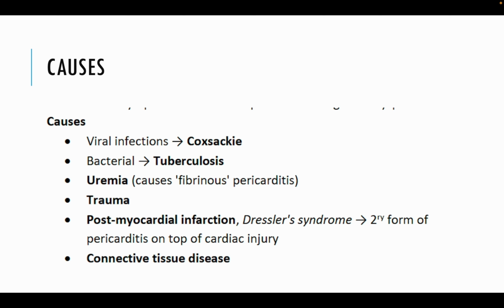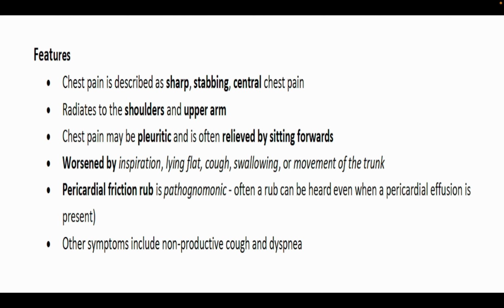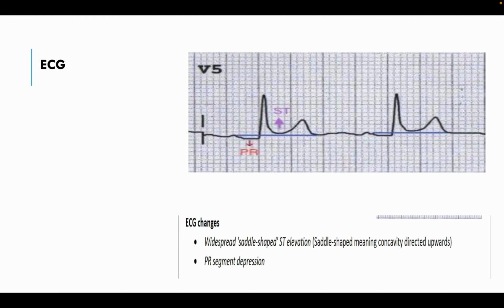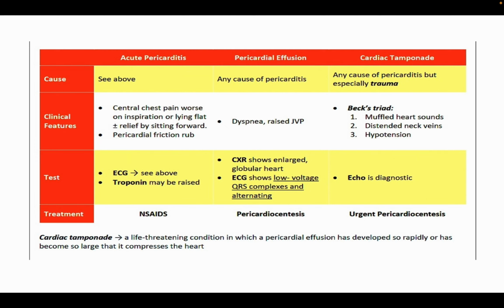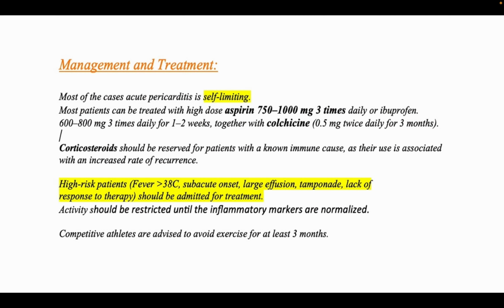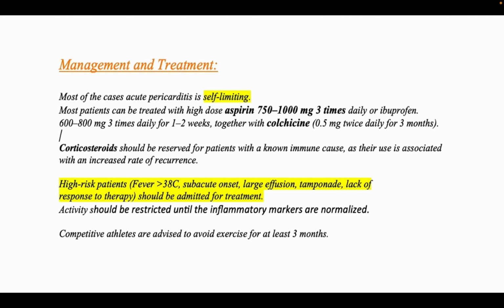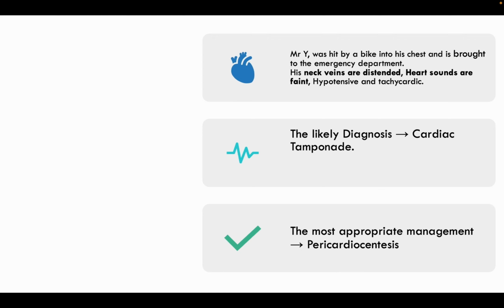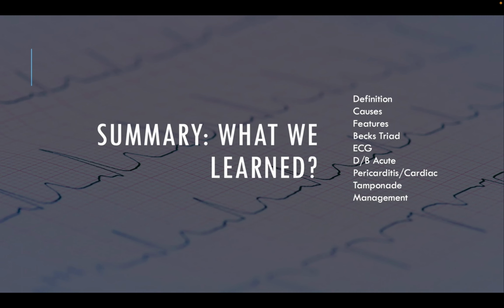Cardiology2 Acute Pericarditis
Important causes of acute pericarditis relevant to PLAB/UKMLA Part 1, along with features, ECG findings and management are discussed in this video.